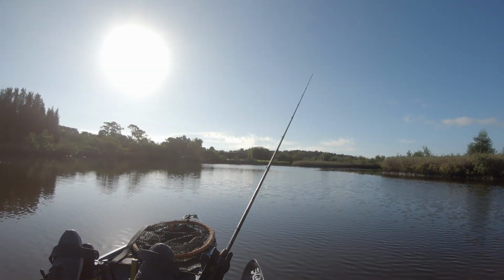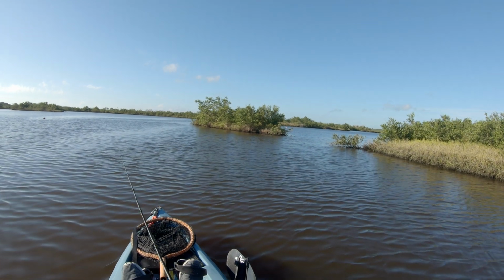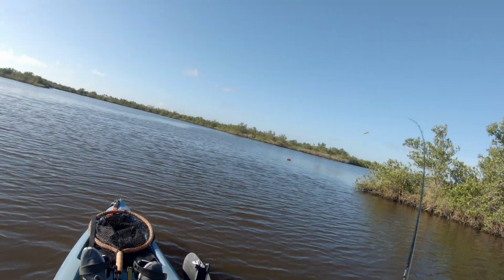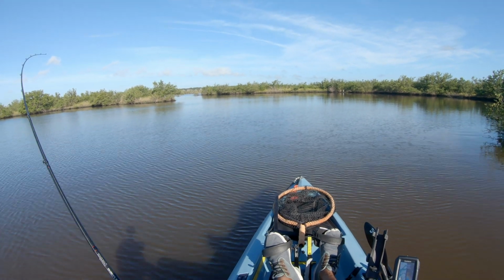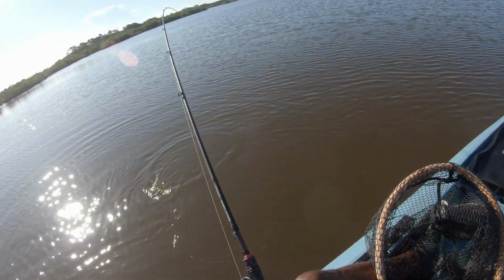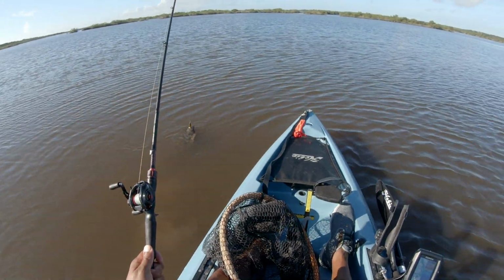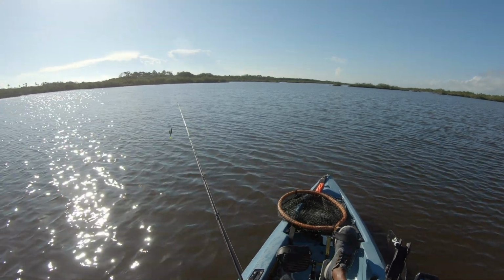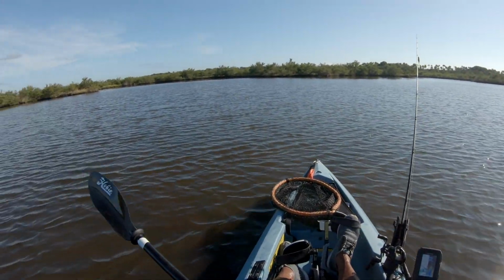Rookie Giant Flounder (Fluke) Mistake | KAYAK FISHING | HOBIE COMPASS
Watch a giant flounder (fluke) get the best of me as I make a rookie flounder mistake!  And no, my fish grips aren’t defective!

Enjoying all of the addictive Kayak Fishing Catches, Tips, and Tricks?

Sharing Kayak Fishing Catches, Tips, and Tricks to entertain and help you put more fish in the boat!

// ABOUT ME
My name is Ron. I was bit by the kayak fishing bug, and now I'm an addict.  On the hunt to get my fix I'll share what I've learned, the locations I fish, and the techniques and equipment I use, and I hope to learn from your comments as well!